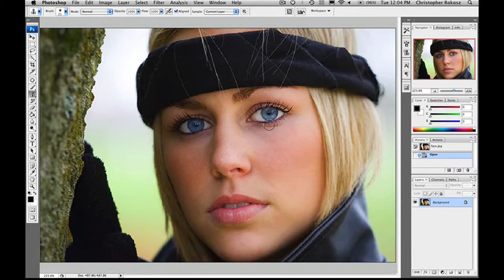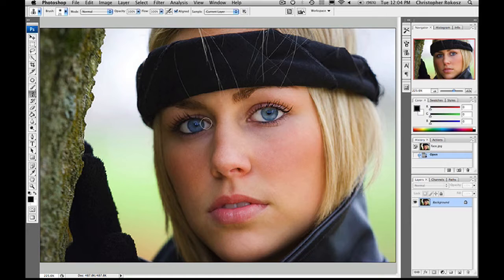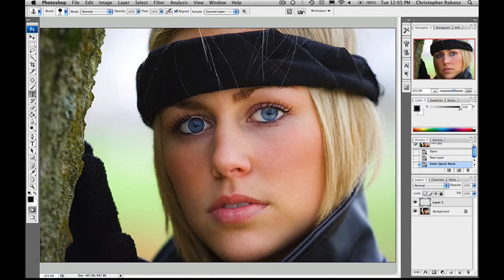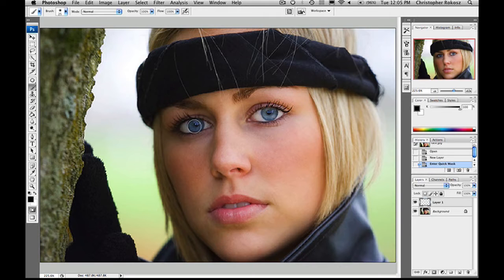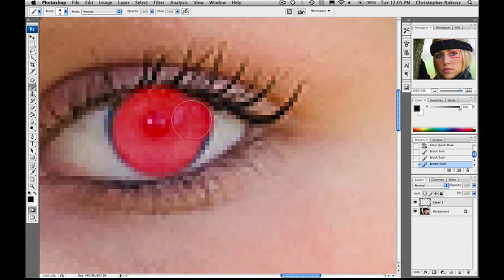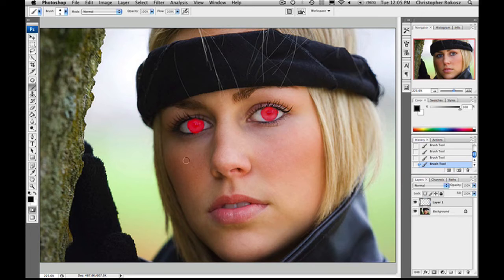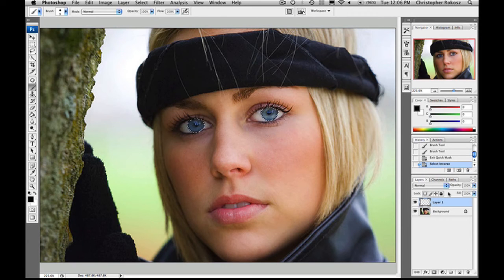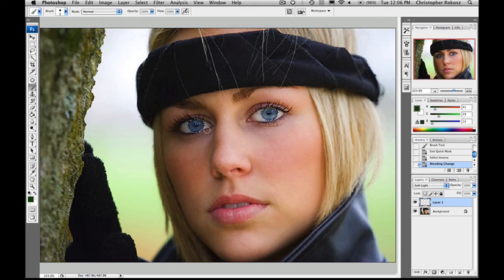YT - Photoshop Tutorial : Changing Hair & Eye Color in Photoshop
Changing hair and eye color in Photoshop requires creating a new layer, selecting the area of the eye or the hair and using the paint tool to add translucent layers of color. Turn blue eyes into brown and brown hair into blond with advice from a Photoshop user in this free video on photo-editing software.

Expert: Coming soon
Bio: Coming soon
Filmmaker: Christopher Rokosz